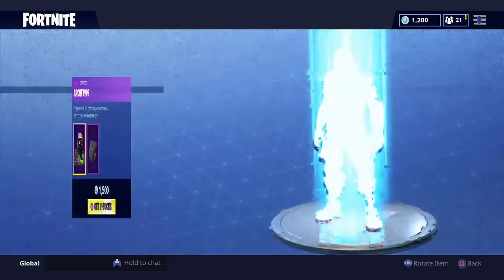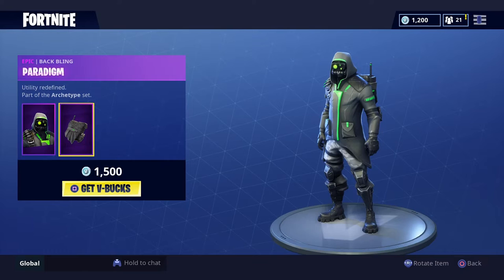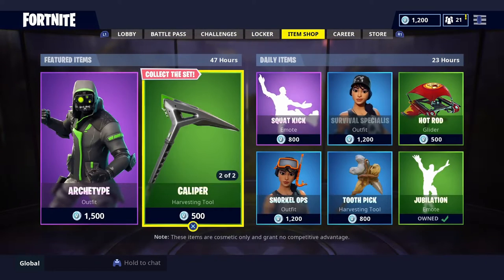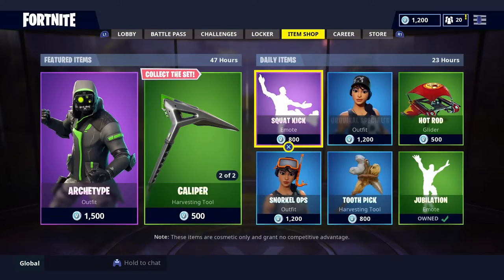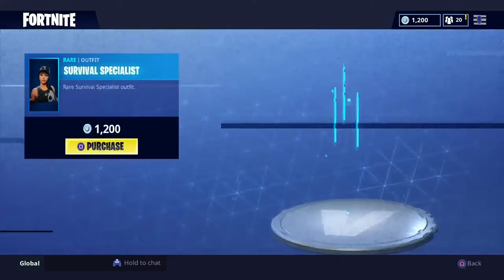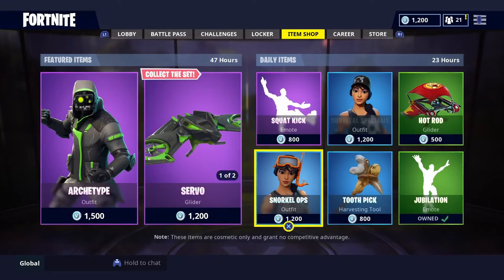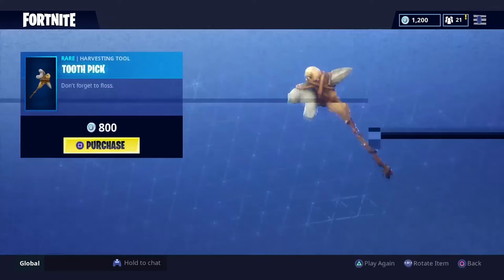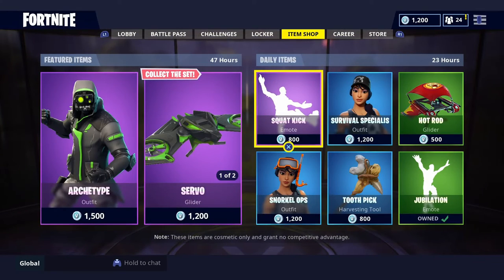ITEM SHOP UPDATE - 5th August - Archetype Skin - Servo Glider - Caliper Pickaxe - Whole Item Shop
Archetype Skin
Servo Glider
Caliper Pickaxe
Jubilation Emote
Hot Rod Glider
Squat Kick Emote
Tooth Pick Pickaxe
Snorkel Ops Skin
Survival Specialist Skin